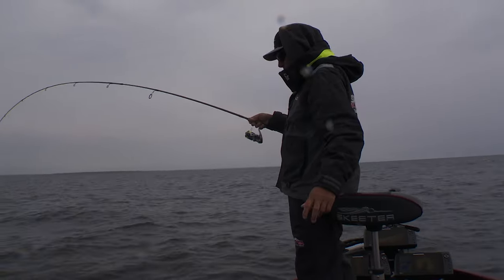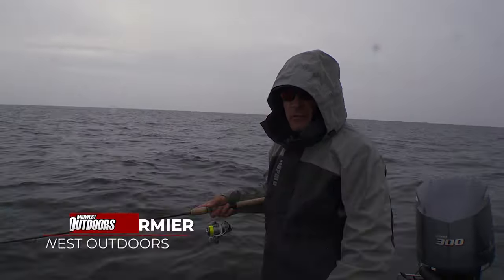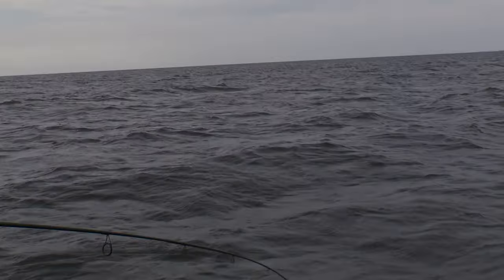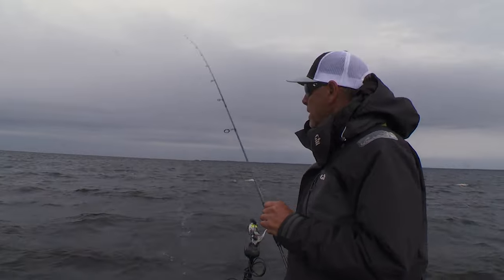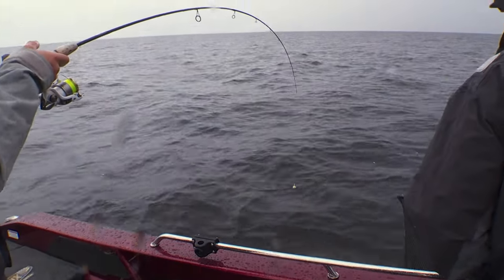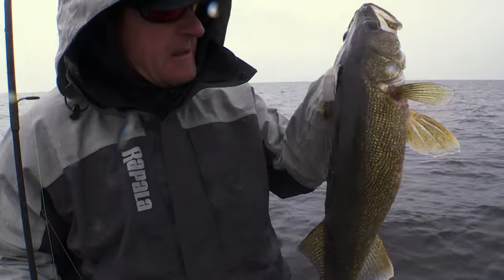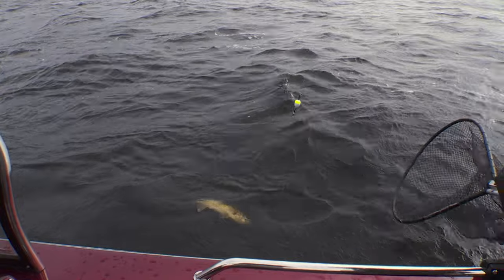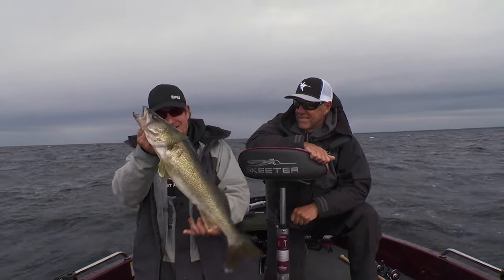Slip bobbers and walleyes on Lake of the Woods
Roger Cormier and Scott Walsh but the entire One Boat Network to use to locate walleyes, then catch them using slip bobber rigs.